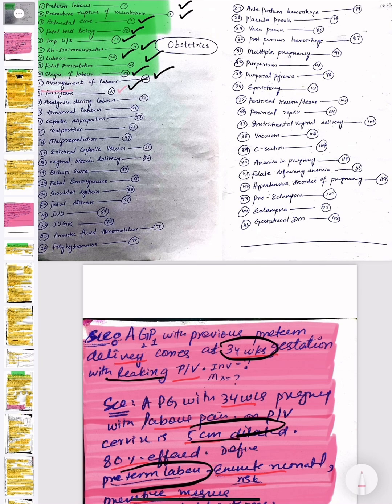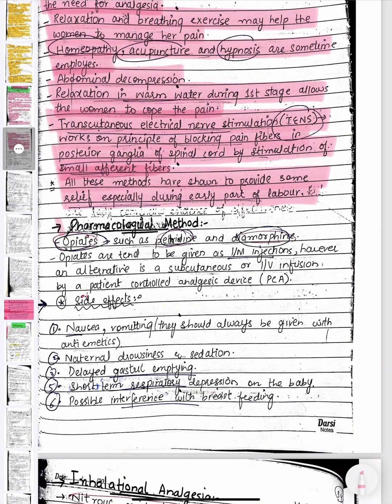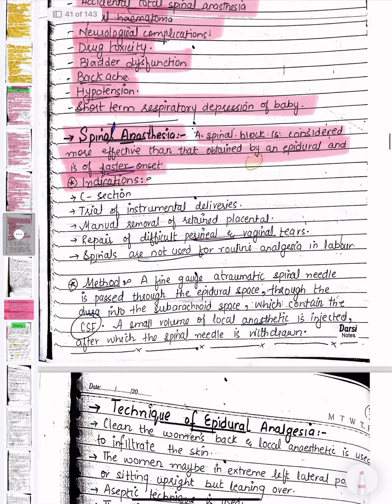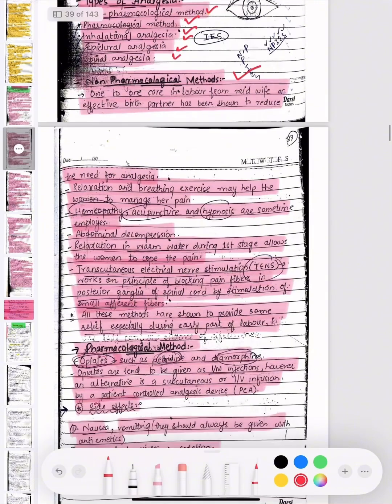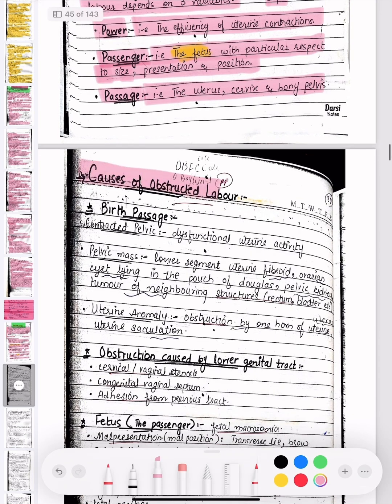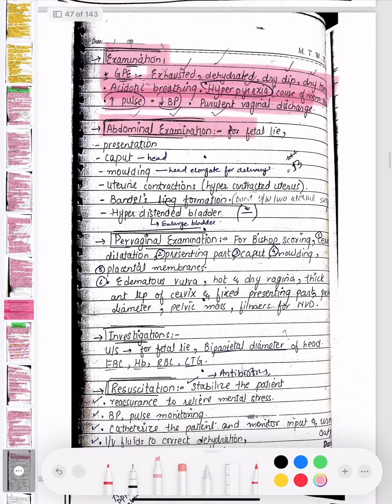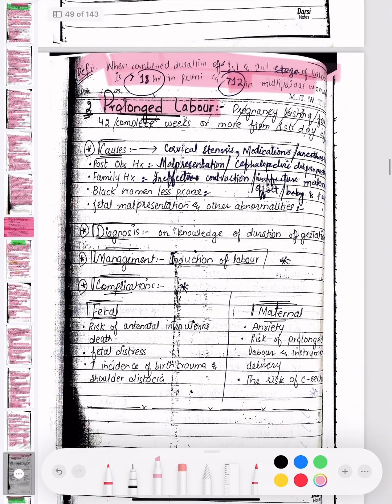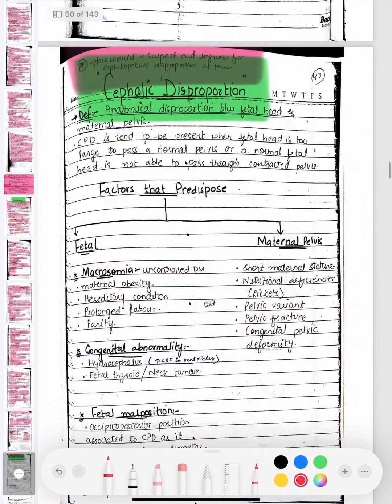Obstetrics: Pain Relief, Analgesia in Labour, Abnormal Labour, Obstructed Prolonged Labour Explained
In this video, we dive into key aspects of obstetrics, focusing on pain relief and analgesia options during labour, as well as the management of abnormal labour scenarios, including obstructed and prolonged labour. Whether you’re a medical student, healthcare professional, or simply curious about the topic, this video covers:
 1. Pain Relief & Analgesia in Labour: We discuss the various pain management techniques available during childbirth, such as epidurals, spinal blocks, gas and air, and natural pain relief methods, highlighting their pros and cons.
 2. Abnormal Labour: What constitutes abnormal labour, and what are the causes? We explore different conditions that can affect the progress of labour, such as poor uterine contractions or fetal malposition.
 3. Obstructed Labour: Understanding what obstructed labour is, its risk factors, and its potential complications for both mother and baby. We’ll cover the signs and how healthcare providers can intervene.
 4. Prolonged Labour: What happens when labour lasts too long? We examine the factors contributing to prolonged labour, how it is diagnosed, and the steps taken to ensure safe delivery for mother and baby.

Whether you’re looking to expand your knowledge or preparing for your own labour experience, this comprehensive video offers clear insights into these crucial aspects of childbirth.